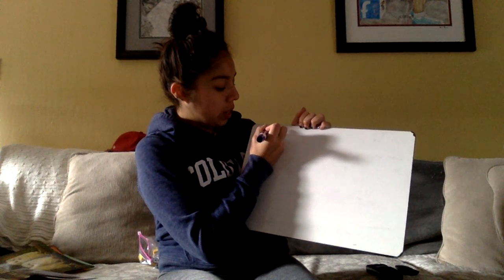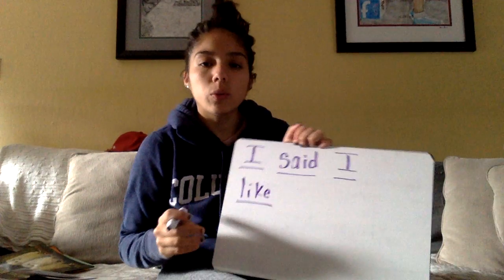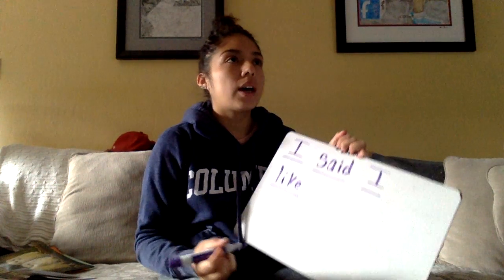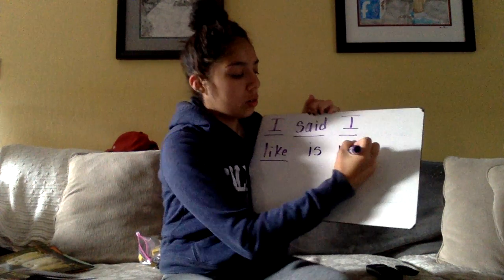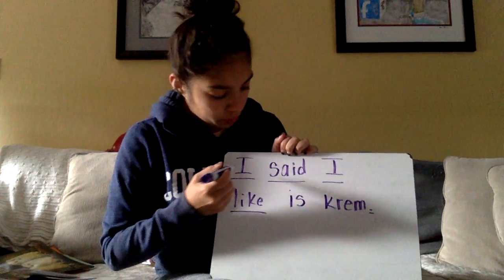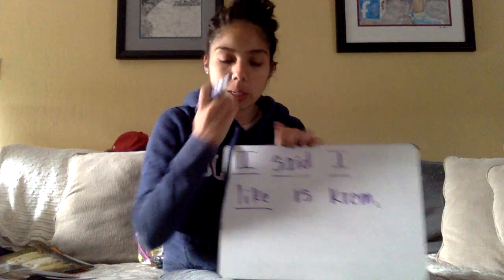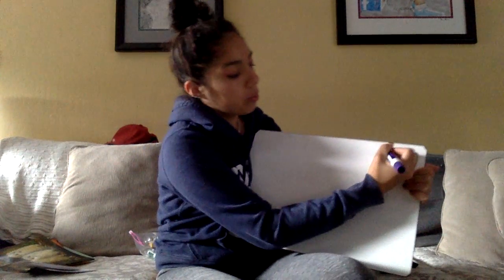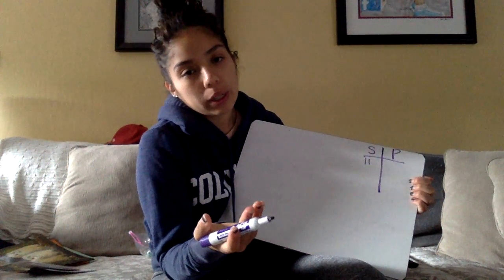Sight Word Game 28/5